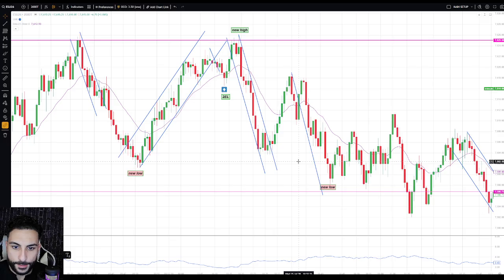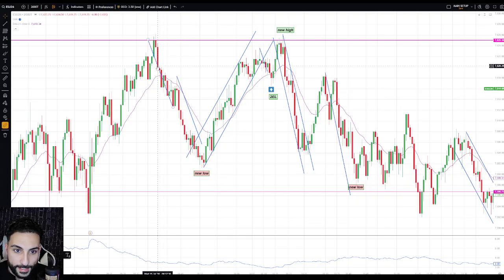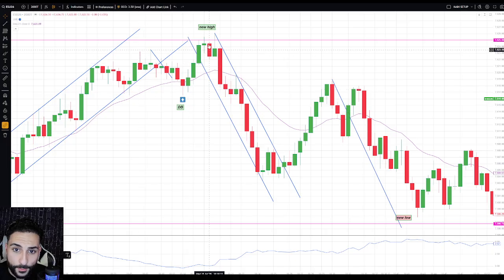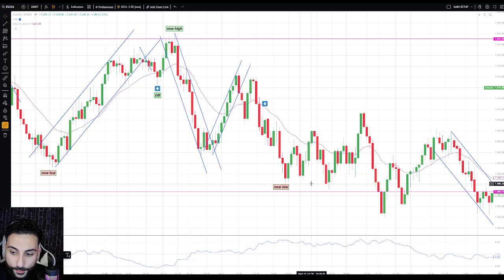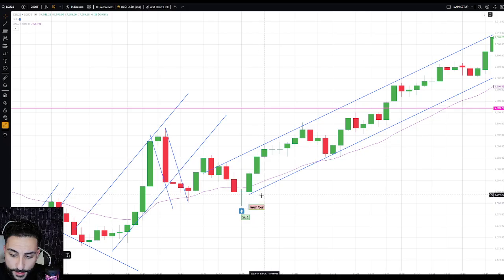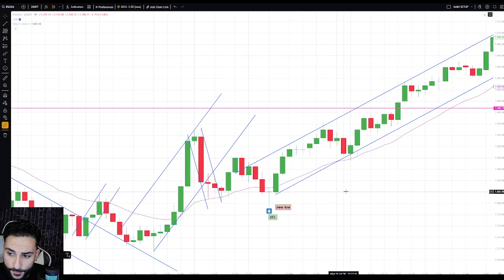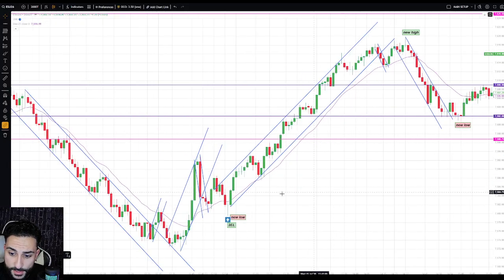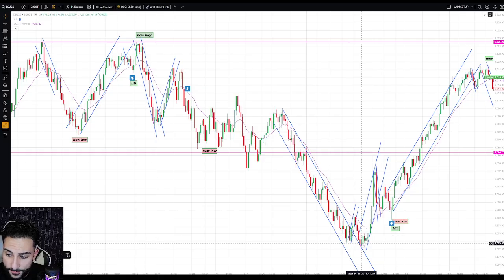Price Action Trading- Low Risk, High Reward Trading